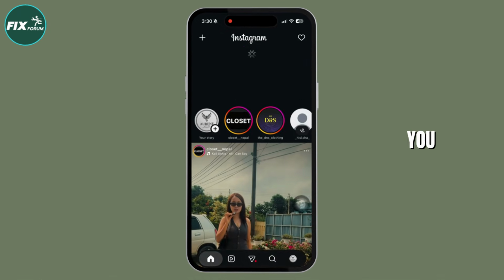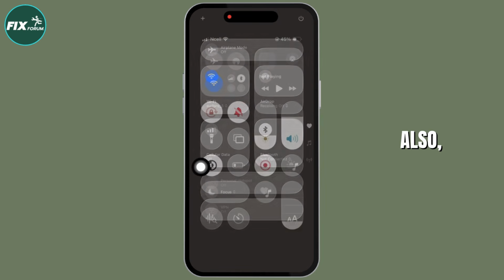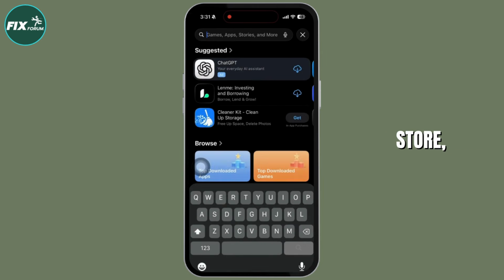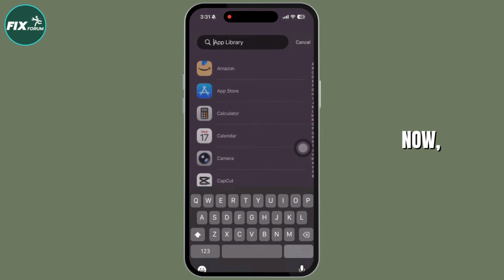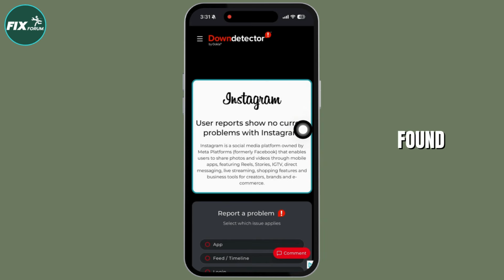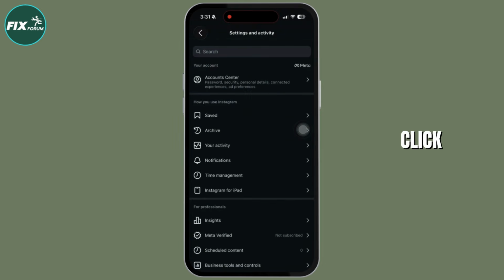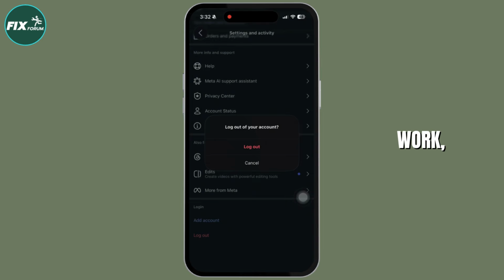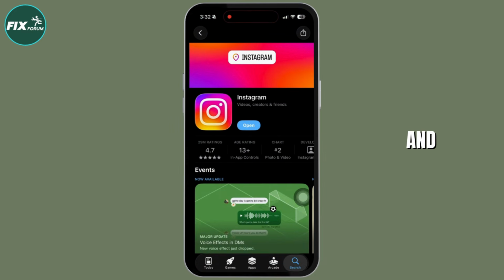Instagram “This Page is Temporarily Unavailable”? Audio Page Not Working Fix (2026)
In this video, you will learn how to fix the “This Page is Temporarily Unavailable” error on Instagram, especially when the audio page is not working or music/sound features fail to load. If Instagram audio links are broken, reels audio won’t open, or pages show unavailable errors, this guide will help you solve it.

First, we show how to check if Instagram servers are experiencing issues. Then you will learn how to update the app and refresh your connection. After that, we guide you through clearing cache, fixing account restrictions, and checking audio availability in your region. Finally, we show how to restore normal Instagram audio and page access.

Timestamps:
0:00 – Introduction & Error Overview
0:12 – Step 1: Check Instagram Server Status
0:30 – Step 2: Update Instagram App
0:50 – Step 3: Refresh Network Connection
1:10 – Step 4: Clear Cache & Fix App Issues
1:25 – Step 5: Test Instagram Audio Page
1:29 – Ending & Final Fix

Quick Tip: If multiple users are reporting the same issue, it may be a temporary Instagram outage affecting audio and media pages.